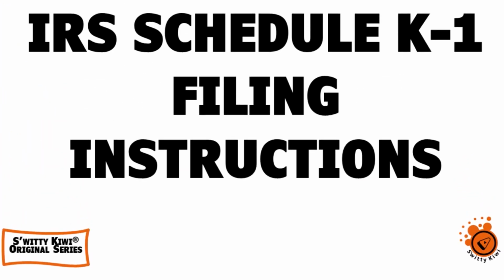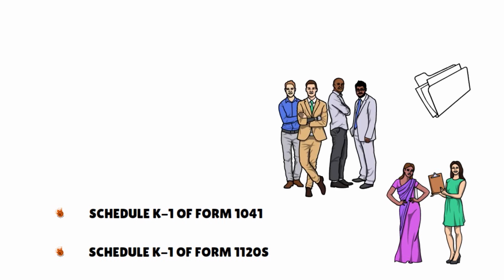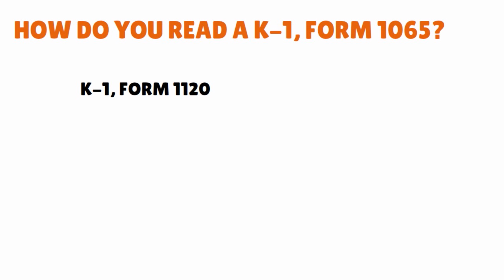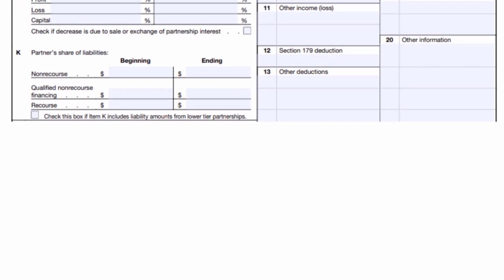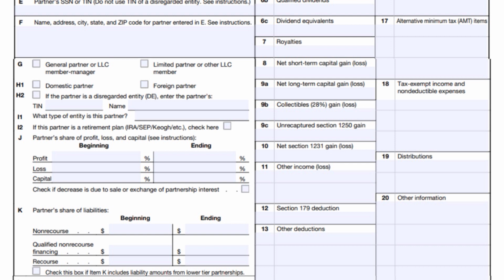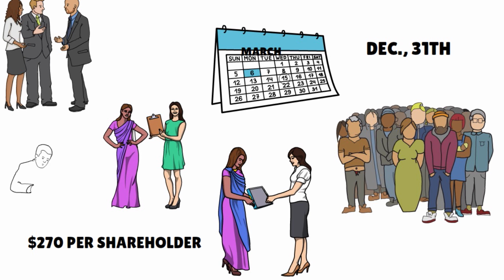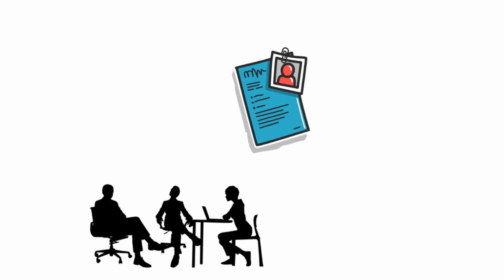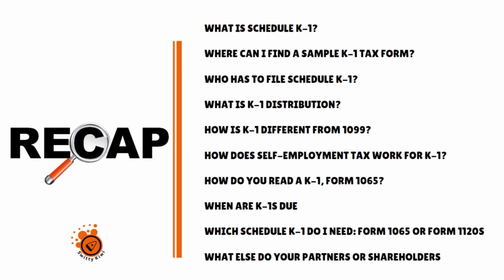IRS Schedule K-1 Line-by-Line Instructions 2025: How to Fill Out and File a Sched K-1 🔶 TAXES S2•E44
- IRS Schedule K-1 Guide 2025: How to Fill Out and File a Schedule K-1. Here are 2025 Schedule K-1 instructions. More @
That’s broke behavior. We do it for you—fast, guaranteed. Two decades ahead of the curve. Trusted by thousands.